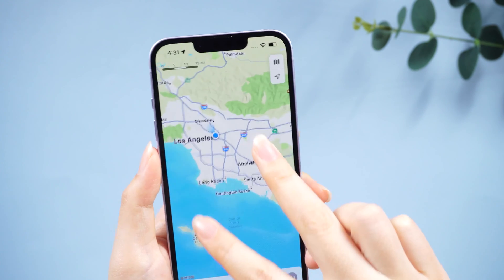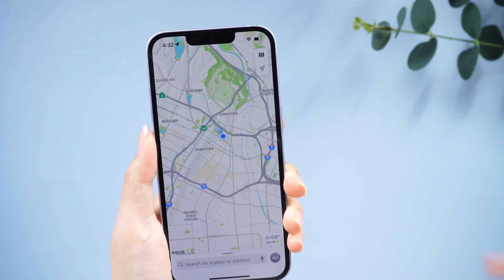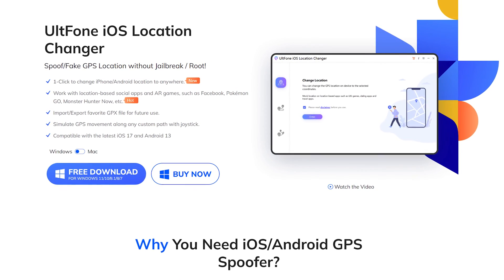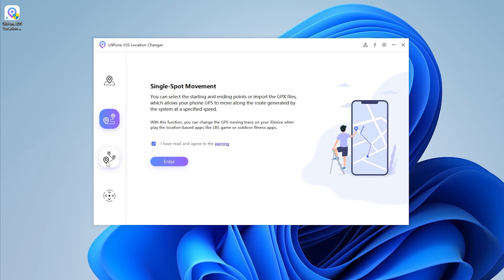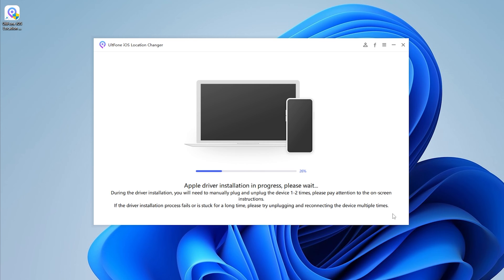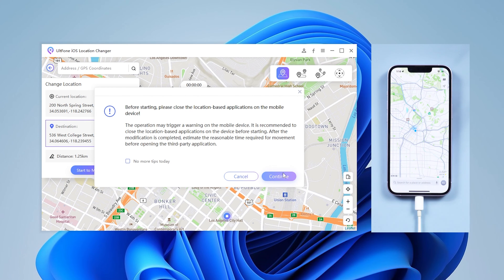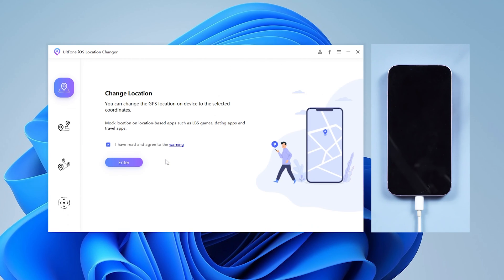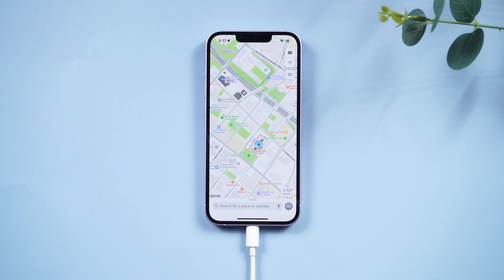How to Change Location on iPhone in 2024! (No Jailbreak!)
it’s often more difficult to change your location on an iPhone, iPad, or Mac compared to an Android device. This is because Apple has more restrictions in place, this tool is more suitable for you

⚠Important notice
1. Provide help to user change GPS locations on their iOS devices.
2. Protect your actual GPS location from being tracked by the others.

1. Please use the product within the scope allowed by the law of your country/region.
2. Users shall bear all legal responsibilities if the use of this product violates the laws of their country/region.
3. User will assume full responsibility if they use the product to play Location Based Game and the game account being banned. (Location Based Game such as Pokémon Go, Harry Potter Wizard Unite, The Walking Dead Our Word, and Jurassic World Alive extra)
4. Before downloading, installing, registering, or using this product, please consult your own legal advisor on the legality of the way you intend to use this product to avoid any legal liability.

Chapters💌:
0:00 Intro & Preview
0:10 Reasons why iOS changes positioning
0:55 iOS Location Changer tool
2:15 Change successful
2:30 Go back to real location

UltFone iOS Location Changer also supports the following features:
❗1-Click to change iPhone/Android location to anywhere.
❗Work with location-based social apps and AR games, such as Facebook, Pokémon GO, Monster Hunter Now, etc.
❗Import/Export favorite GPX file for future use.
❗Simulate GPS movement along any custom path with joystick.
❗Compatible with the latest iOS 17 and Android 13